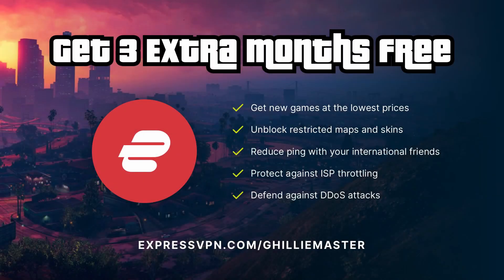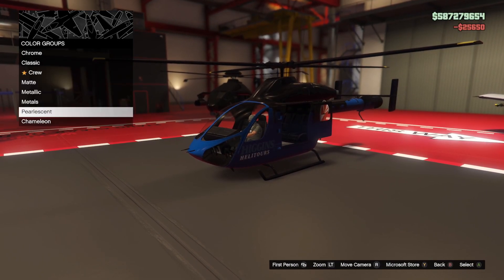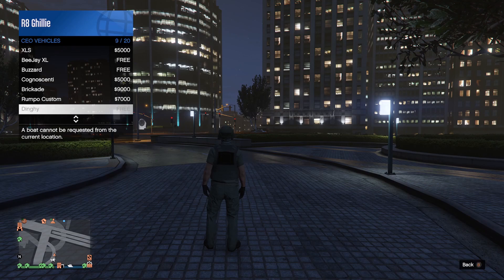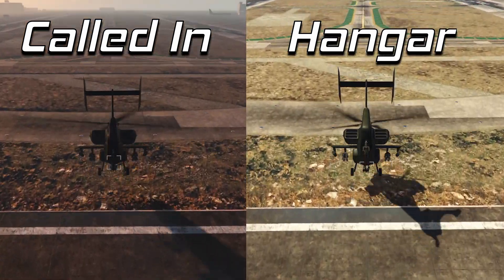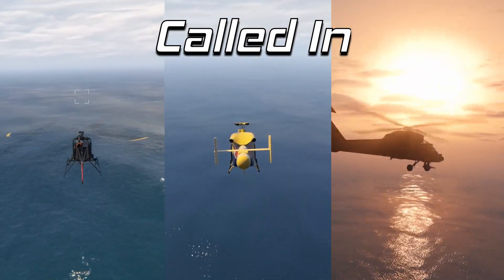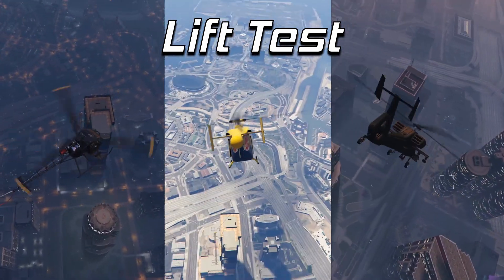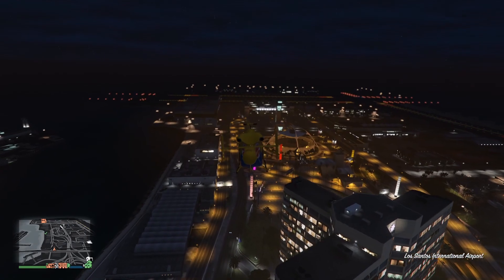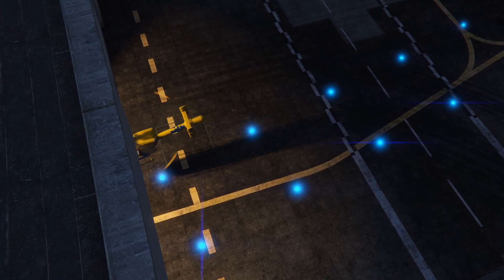Doing The Bare Minimum... GTA Online Conada Helicopter In Depth Guide and Review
My In Depth Guide and Review of the brand new Conada helicopter in The Criminal Enterprises DLC in GTA Online. Unfortunately, its just another lousy helicopter that wont ever get used because it lacks any form of uniqueness and is not very useful.

📃 CREW INSTRUCTIONS
1. and see the mstr requests channel for further instruction!

5️⃣ TOP 5 SUBMISSION INSTRUCTIONS

1. Upload UNEDITED clip to YouTube as Unlisted
2. Email the video link to along with a line saying "I give GhillieMaster permission to use this clip in a video..." with the subject line containing the theme of the submission. Also write what name you want to be called by in the video.

🎵 MUSIC USED IN VIDEO:

Artist/Composer: Oh No & DJ Shadow
Song name: Mission - Act 2 Music Theme 2 [Version 1]
Made/Released: 12th December 2017